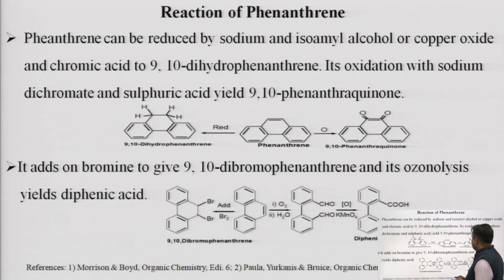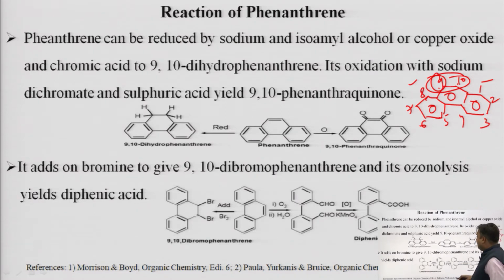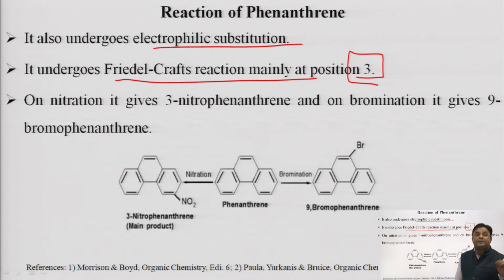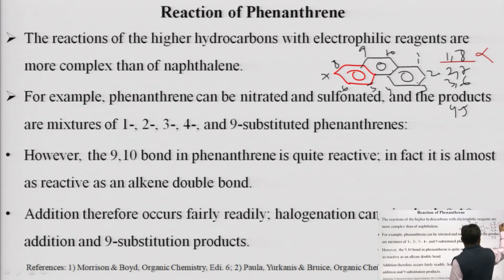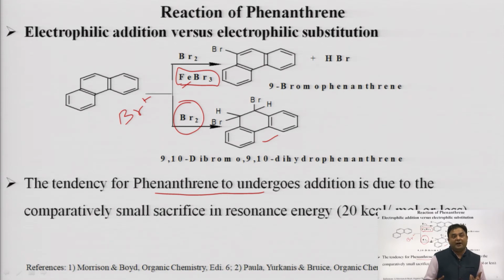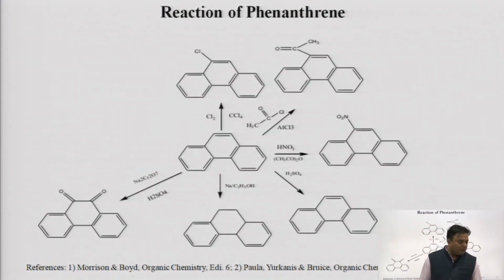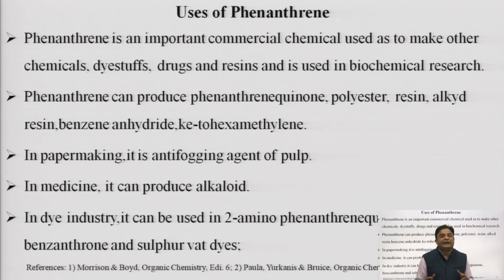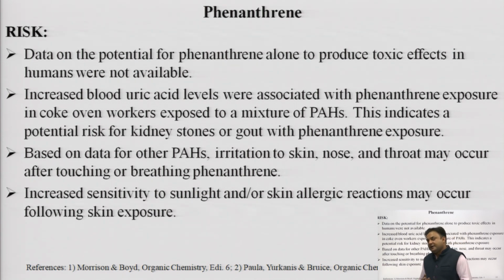Phenanthrene- Reactions & Uses